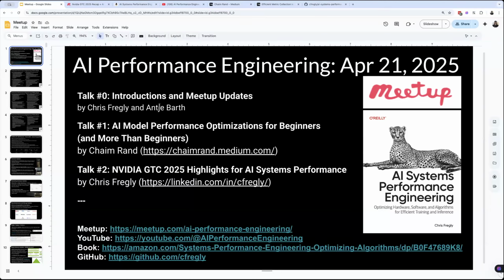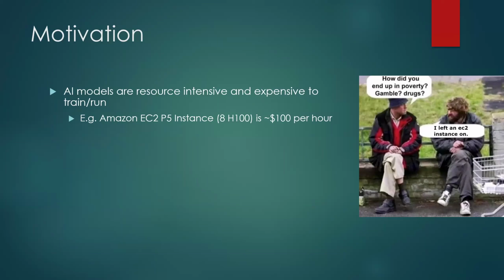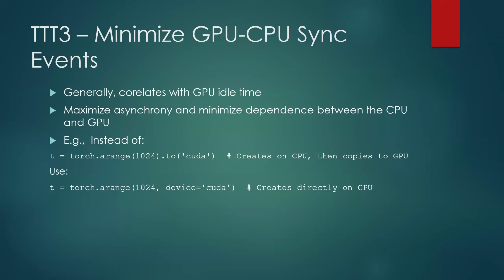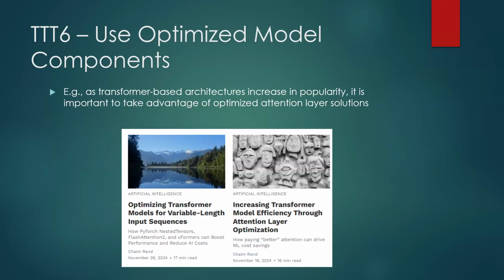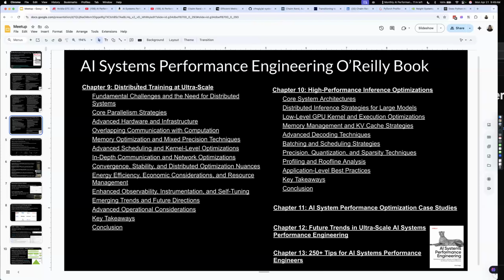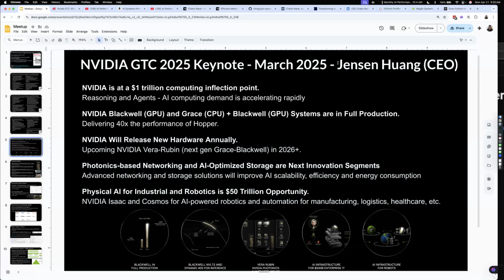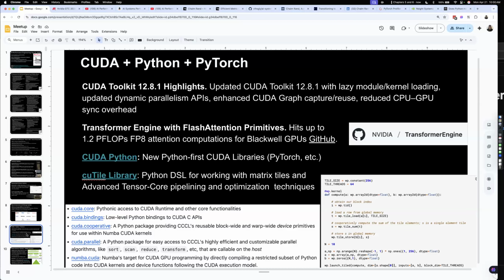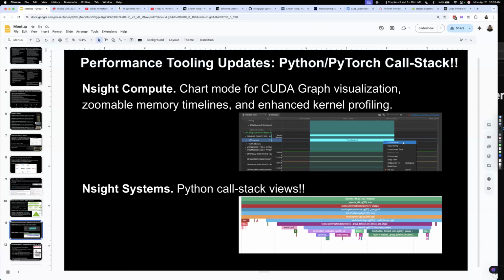Nvidia GTC 2025 Recap + PyTorch Model Tuning +AI Systems Performance Engineering Tips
Talk #0: Introductions and Meetup Updates
by Chris Fregly and Antje Barth

Talk #1: AI Model Performance Optimizations for Beginners (and More Than Beginners) by Chaim Rand

Modern AI model training often relies on powerful and expensive machinery like GPUs. Performance optimization is a key tool in accelerating model convergence and reducing development costs. Fortunately, you do not need to be a CUDA expert in order to introduce meaningful improvements to your training efficiency. In this talk, we will motivate the inclusion of performance analysis and optimization in your AI model development and demonstrate a few simple tricks and techniques for accelerating your model.

Bio: With a twelve-year background in Computer Vision and Artificial Intelligence, Chaim Rand is a strong advocate for Machine Learning developers assuming responsibility for the runtime performance and associated expense of their code. Be sure to see his blog page on TowardsDataScience where he demonstrates the importance and accessibility of analyzing and optimizing machine learning workloads.

Talk #2: Nvidia GTC 2025 Recap and AI Systems Performance Engineering Book Overview by Chris Fregly
Recap of Nvidia GTC 2025 and overview of the new book.

Related Links
O'Reilly Book